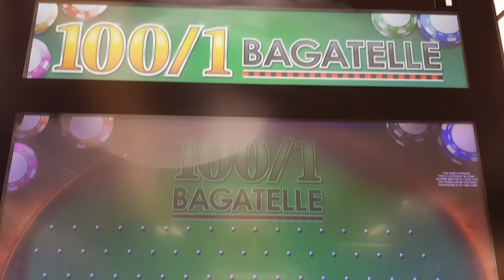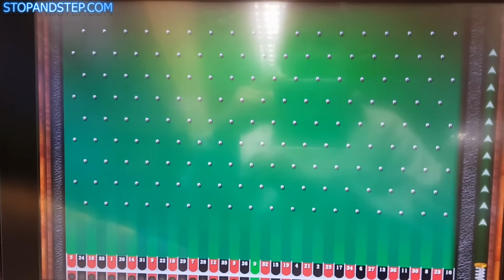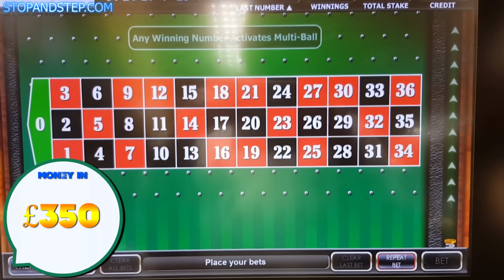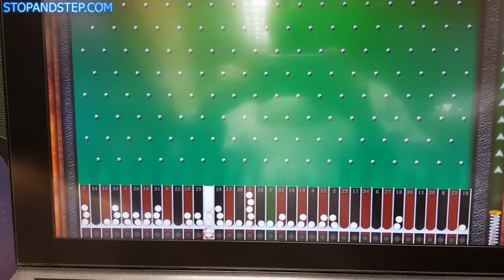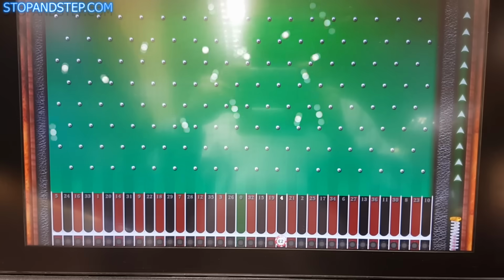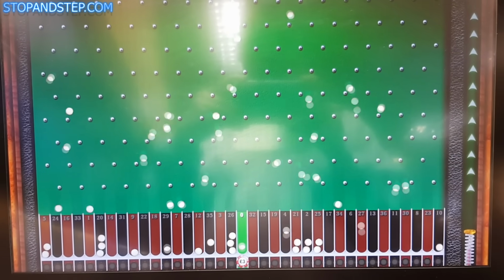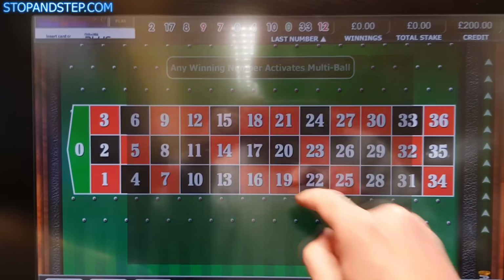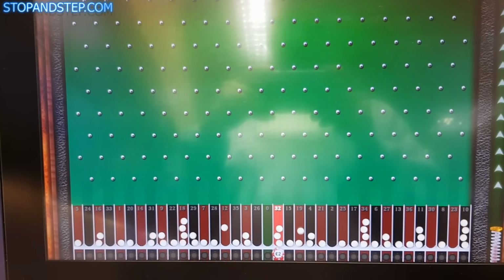MAX BETTING!! 100 to 1 Bagatelle BOOKIES ROULETTE !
for my favourite ONLINE CASINOS !

100 to 1 Bagatelle in William Hill bookies. This high odds roulette style game uses a standard roulette layout of 37 positions (0 to 36), with varying odds of 15/1 up to 100/1. Each winning number then awards a cluster of balls which scatter across the screen, this then determines the final odds you will get for that game. At the end of the video I've totalled up all of the odds to see if it would pay more or less than standard bookies roulette (for this session).
As the bookies stakes are changing in April 2019, this will be the very last time I play this game.